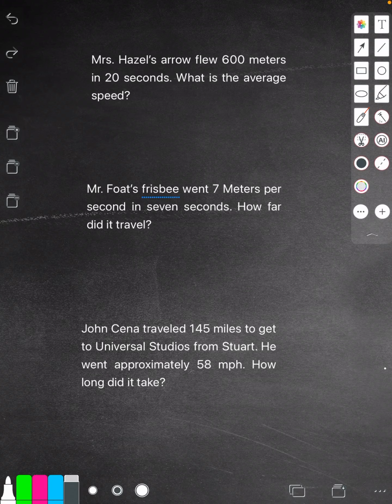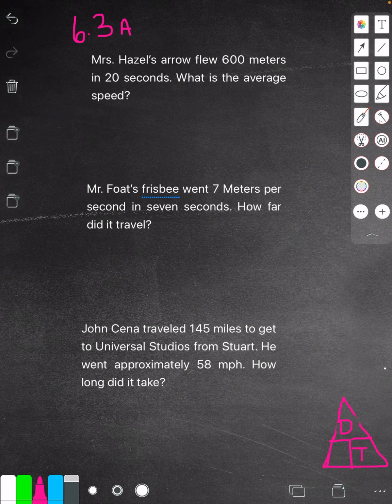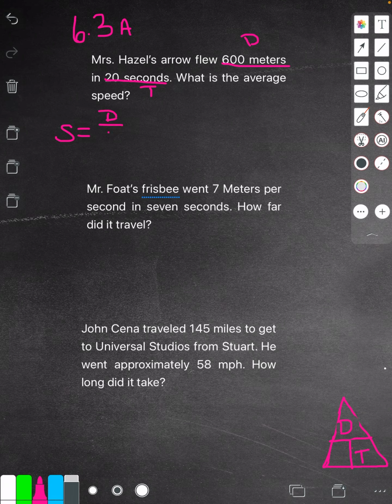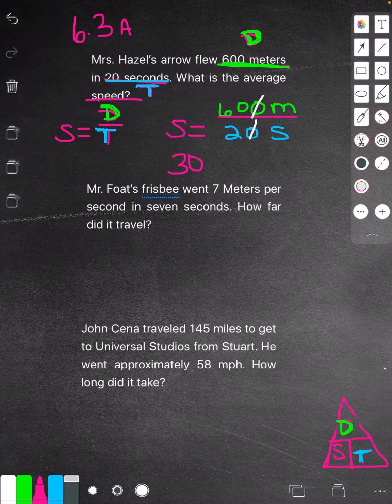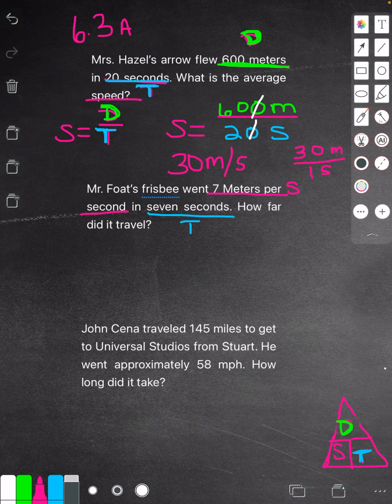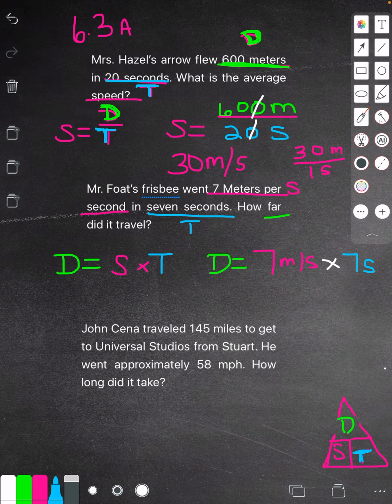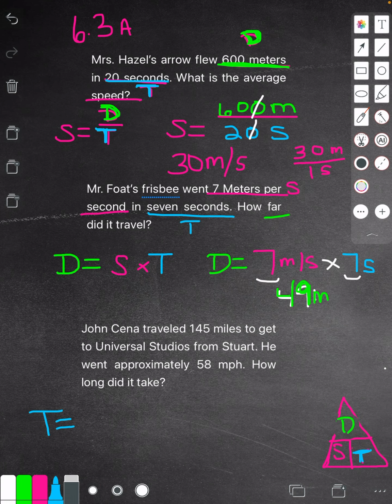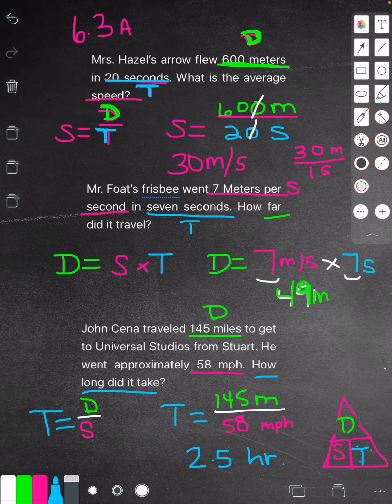7th gr. 6.3 speed, distance, time intro